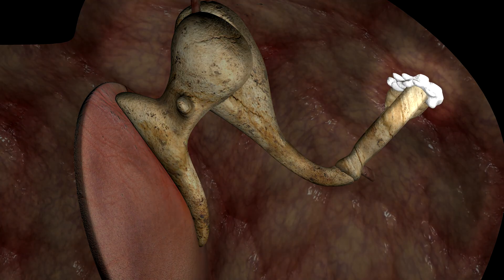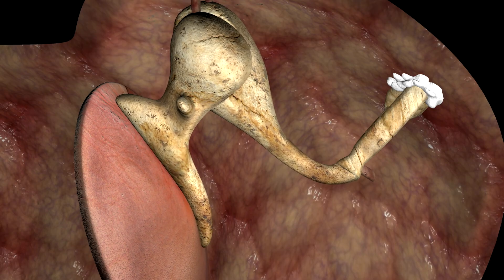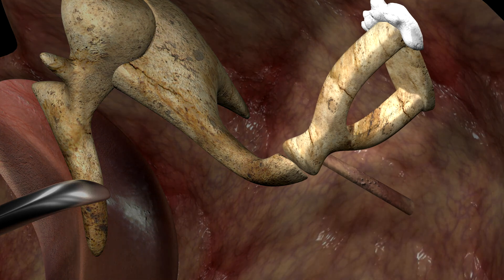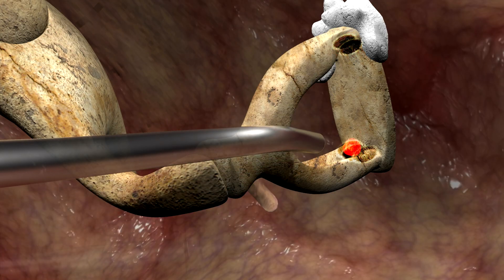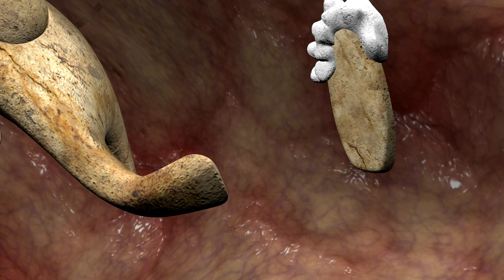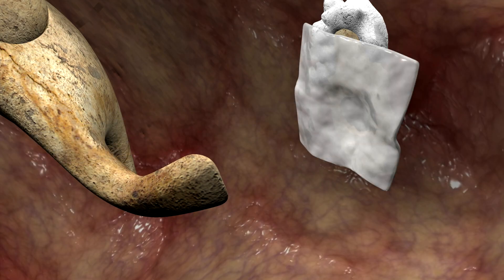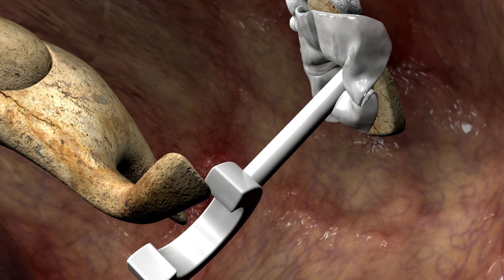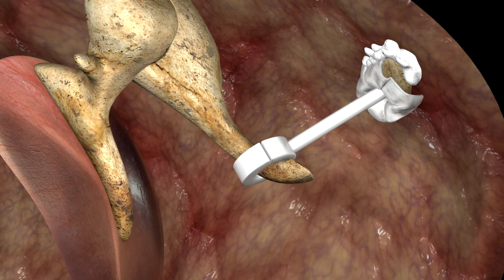Stapedotomy surgery for Otosclerosis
Otosclerosis is an abnormal sponge-like bone growth often found on the footplate of the stapes. The Malleus and Incus can have slight movement, but the stapes can not move, so the sound is either severely reduced, or never reaches the inner ear. Stapedotomy is the procedure to fix this condition.

The surgery is made via the external auditory canal. Step one is to delicately separate the joint between the Incus and the Stapes. Next, Malleus-Incus mobility is confirmed, and the Stapes inmobility due to the otosclerosis of the footplate, can be confirmed with gentle pressure. Notice the up and down piston movement is impossible. We need to remove the stapes superstructure. First we divide the stapes tendon, then we use a laser to reduce the thickness of the posteriror and anterior crura. The final cuts are done using a low speed microdrill with a .7mm diamond dust bur, and the remaining structure is removed with a microhook. The distance is now measured from the incus to the stapes footplate to determine prosthesis length. A fenestra, or opening, is needed through the stapes footplate. A laser is used to make a rosette patern, then the final opening is done with the microdrill. Next a vein graft is placed into position. According to the measurement taken previously, the stapes prosthesis is trimmed to size. The loop is opened to break the teflon memory... and the distal tip of the shaft is introduced over the vein into the fenestra. The loop on the opposing side is then crimped around the incus. Final positioning is carefully checked by means of a gentle bend test to make sure everything stays in place. Now the osiccular chain can transfer the sound movement all the way to the inner ear.